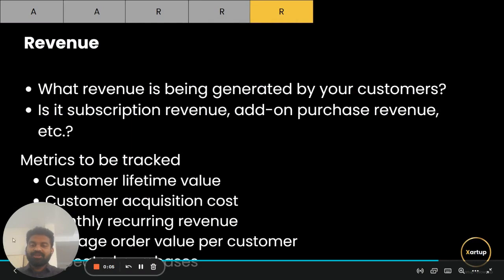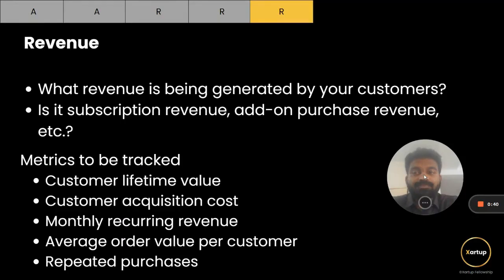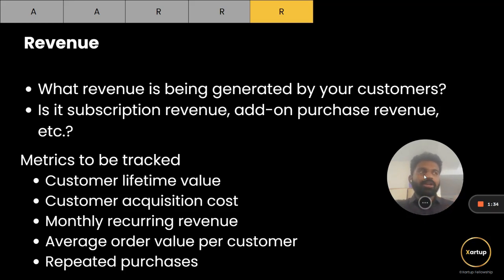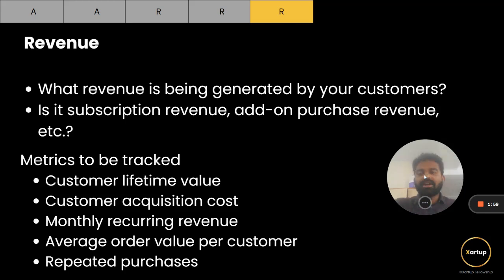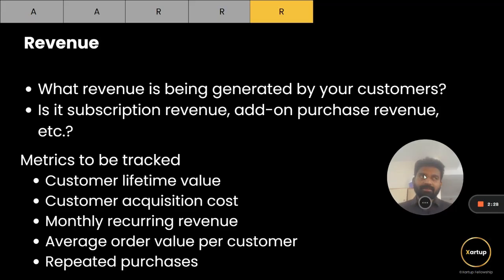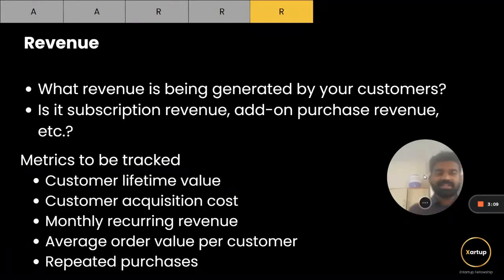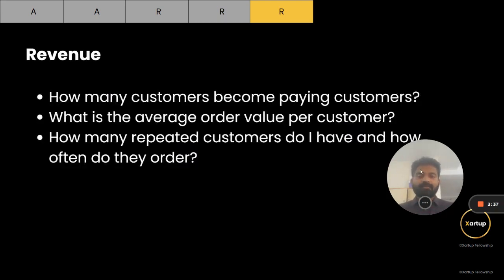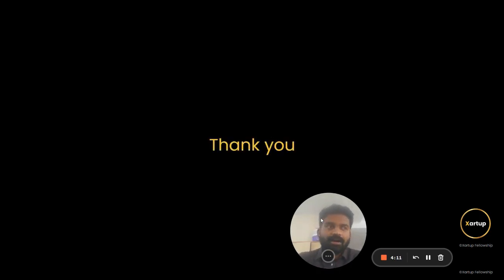Revenue | AARRR Framework | Xartup Entrepreneur Masterclass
So make sure to come back every Wednesday to stay updated!
🚀About Xartup:
Xartup helps budding entrepreneurs to find Cofounder, Build startup & Get Investors, Know more about Xartup